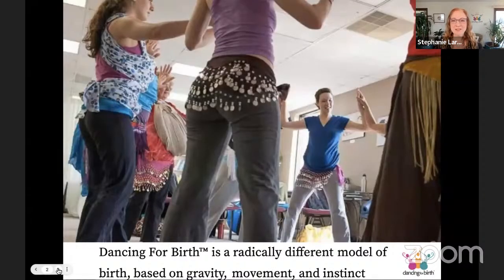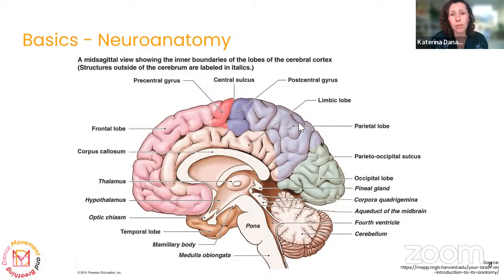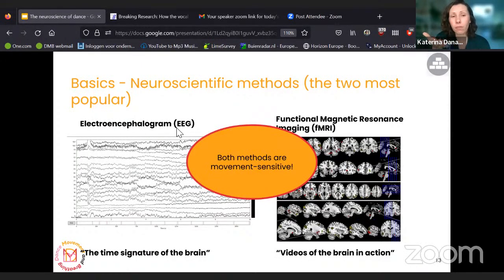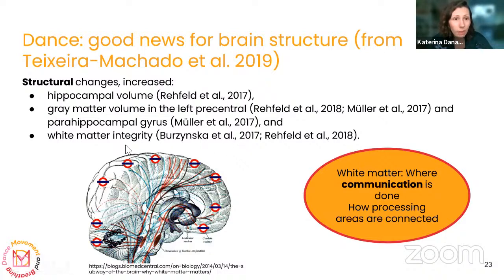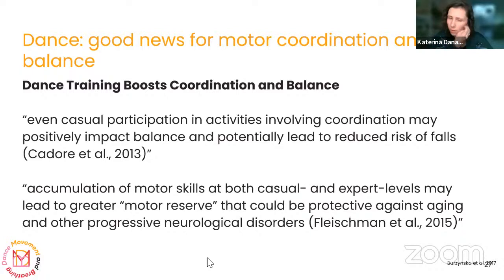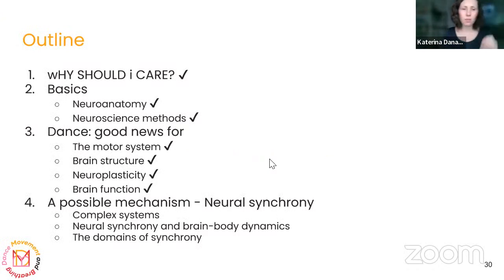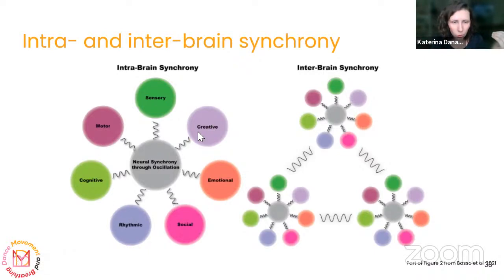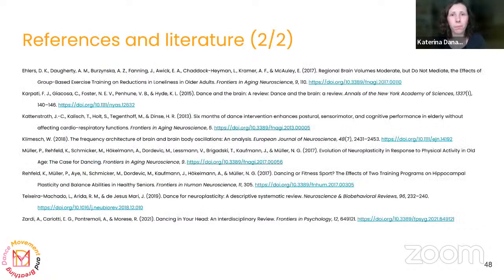Dancing For Birth™ Presents: The Neuroscience of Dance